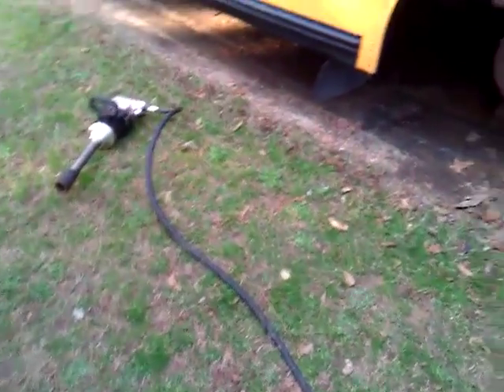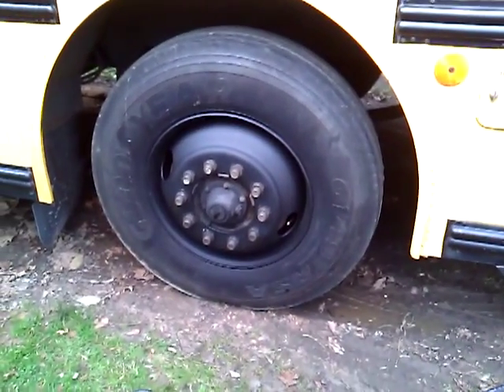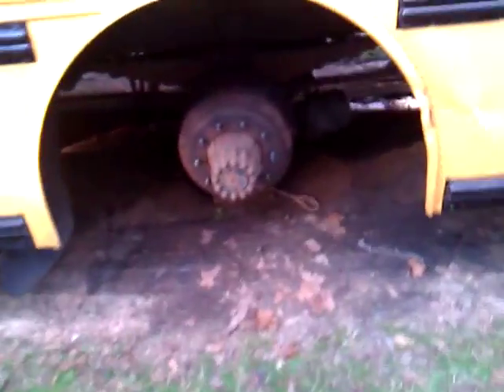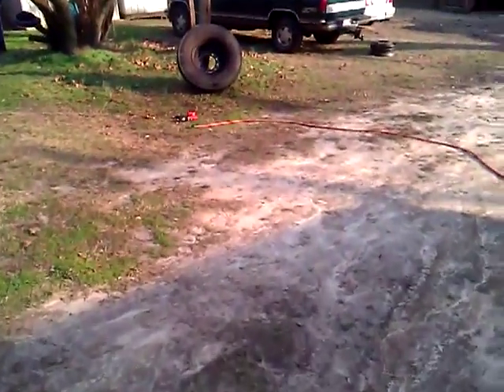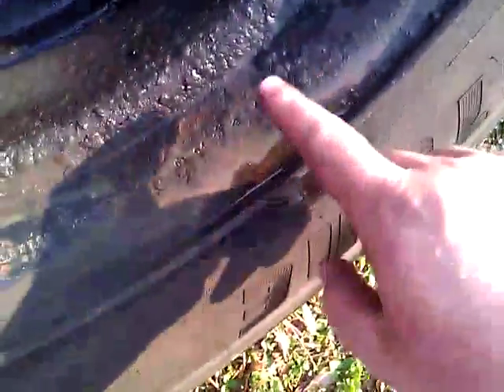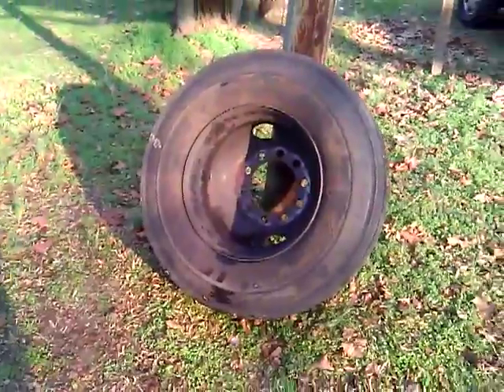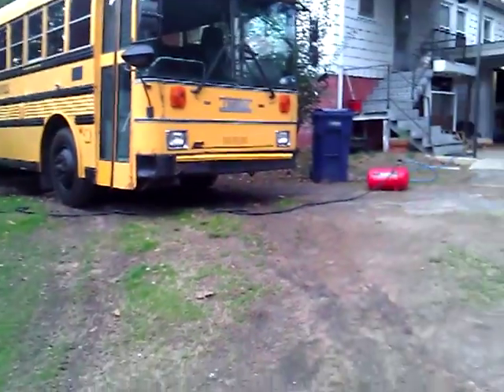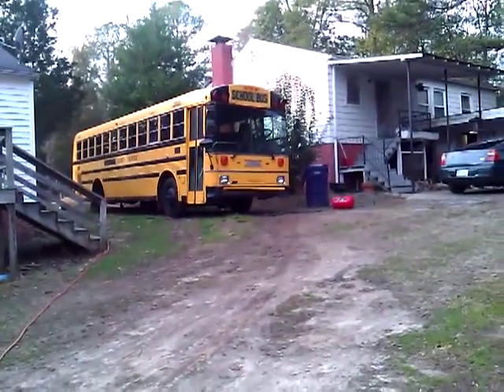97' Thomas MVP-ER - Rear Axle Tire Changing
Now onto the rear axle tires! lol